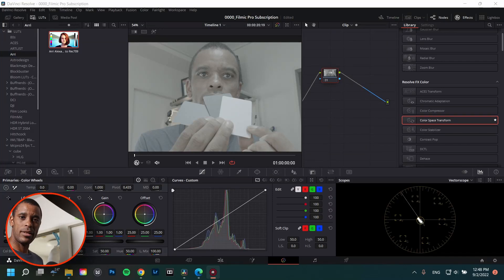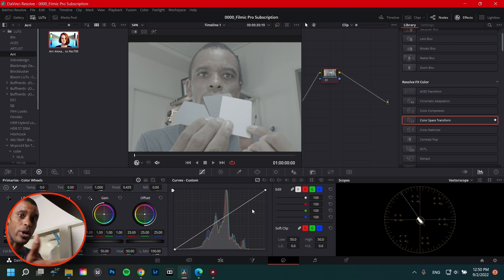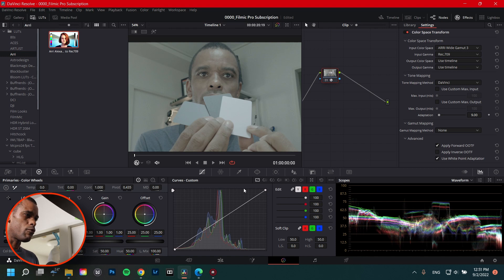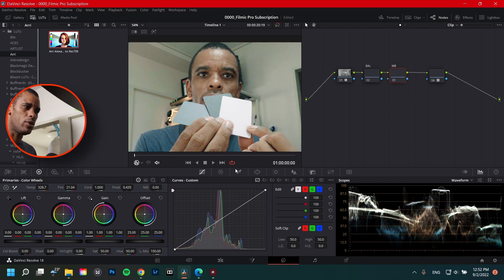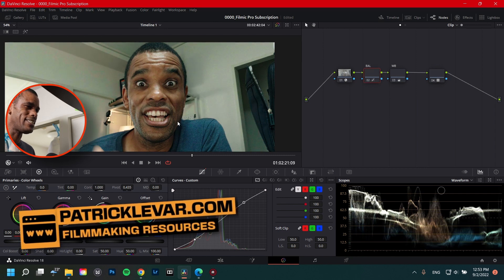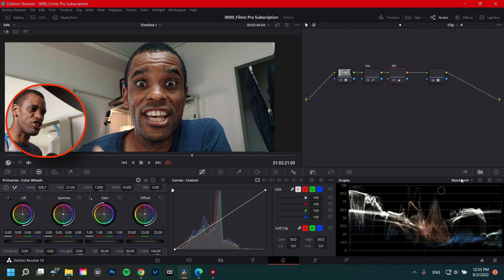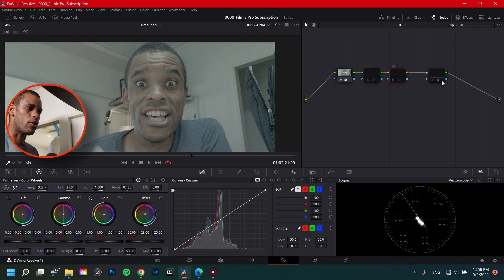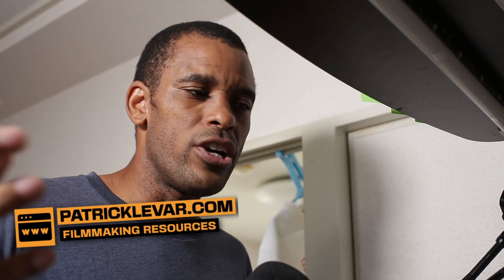How To Grade Smartphone Footage Like a Pro (Even If You're a Novice)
In this video, I take log footage and color-corrected it. Using MPCPro24 FPS in Davinci resolve. This video was made using the Davinci resolve software. This software allows you to make beautiful, smooth, and accurate color grading videos without any of the headaches that come with higher-end software.

CommissionsEarned

CommissionsEarned